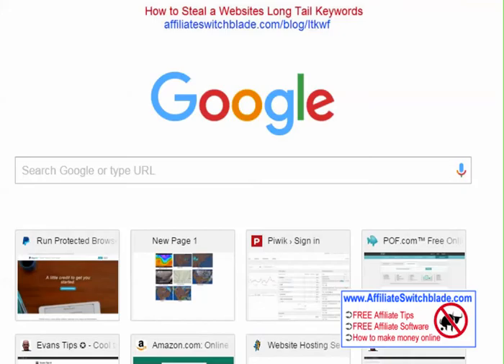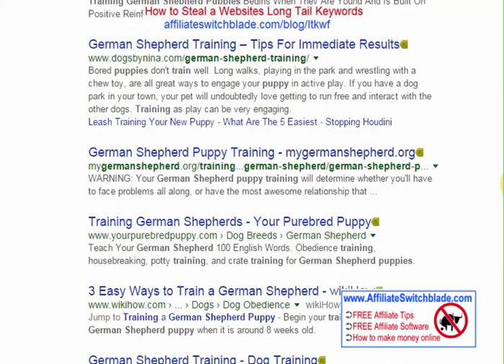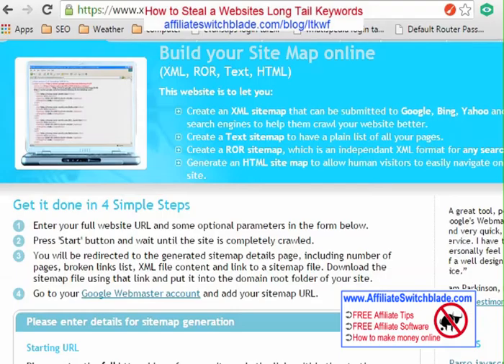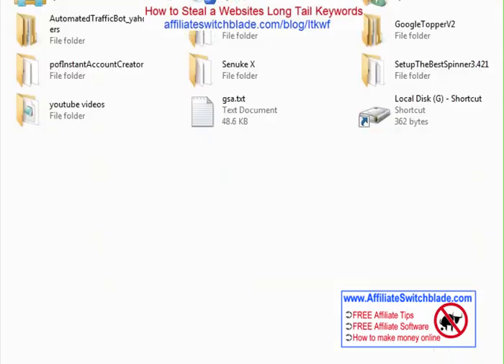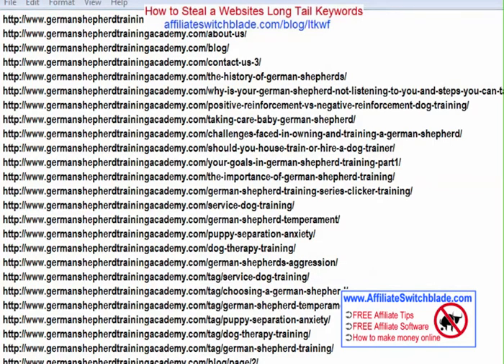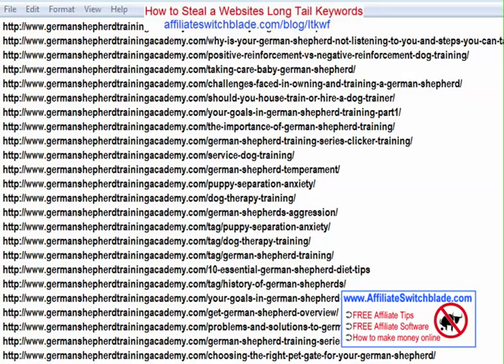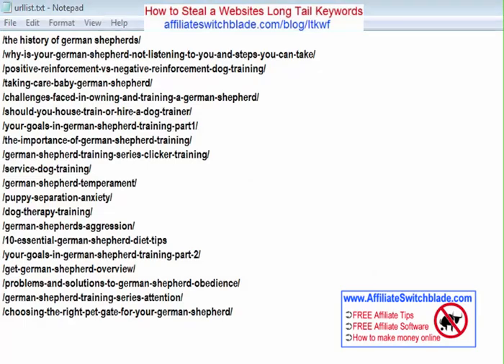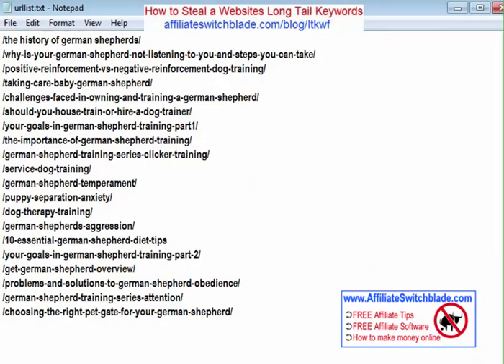How to STEAL ANY WEBSITES Long Tail KEYWORDS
This page is going to show you a little know free keyword harvesting trick that lets you see what long tail keyword phrases each of their web pages are optimized for so you can copy and use their long tail keyword phrases.